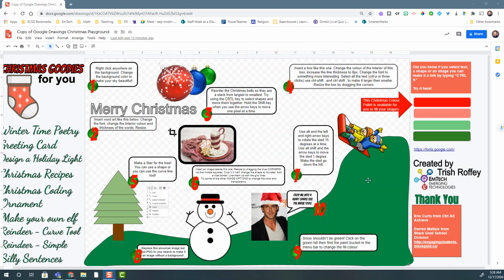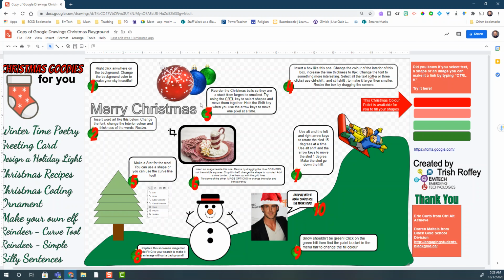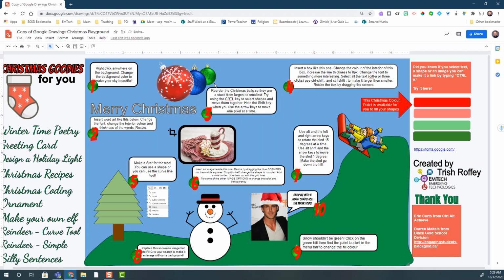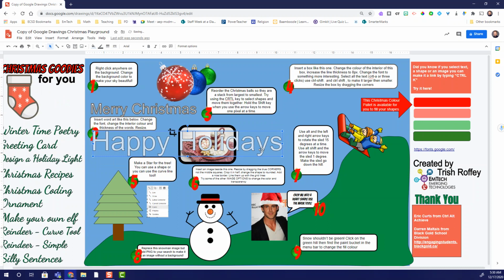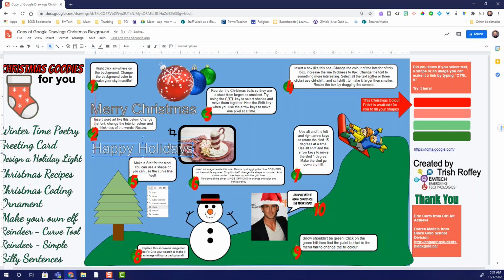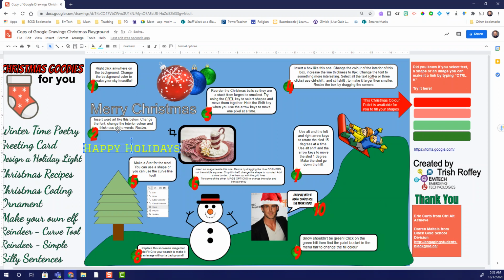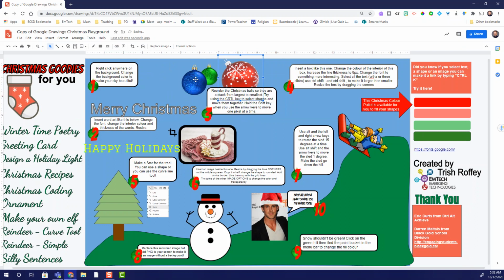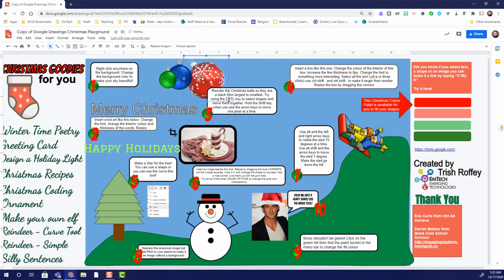Dec 17 Math Problems in Drawings - Skills